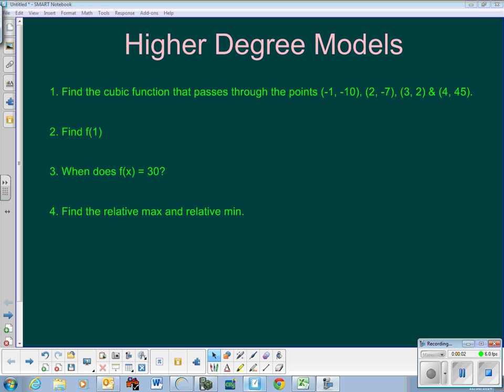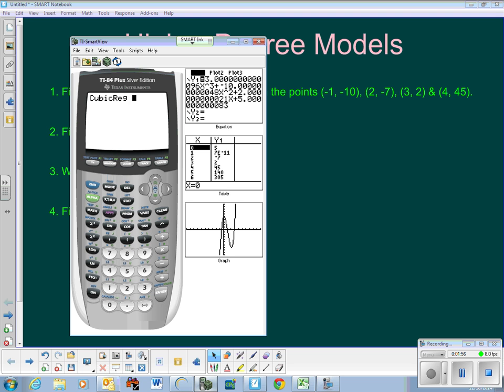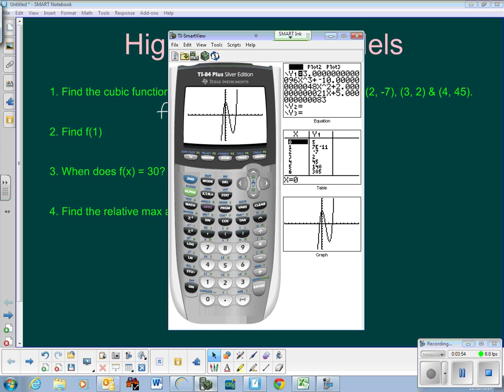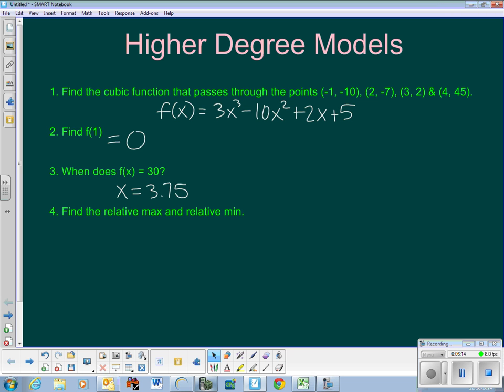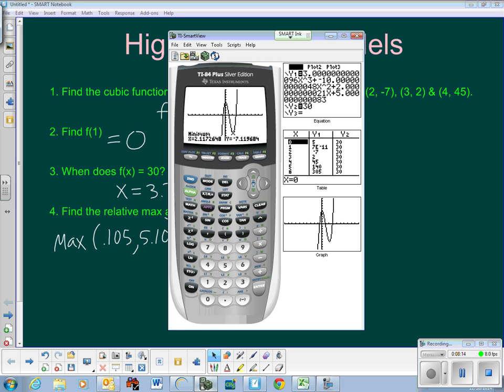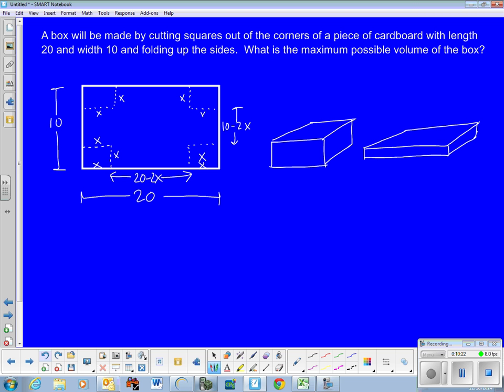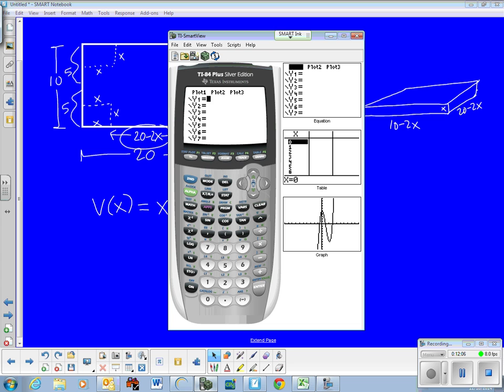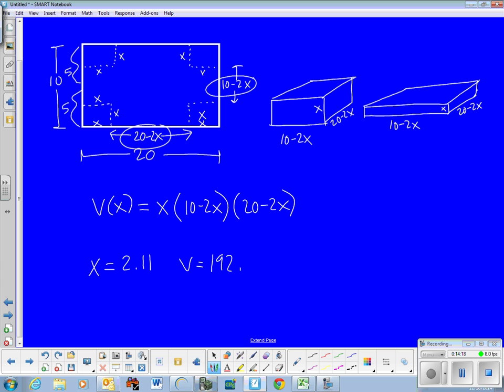Higher Degree Polynomial Models